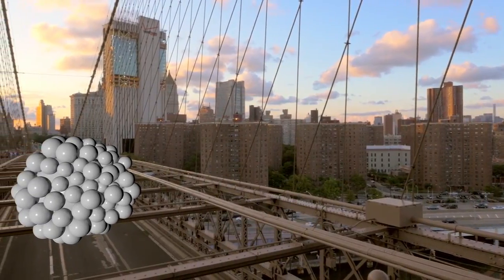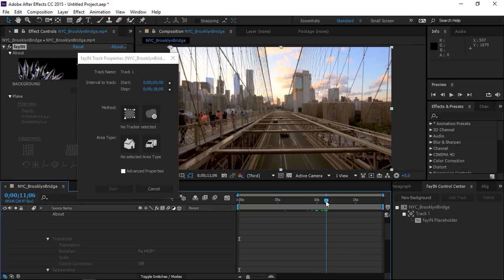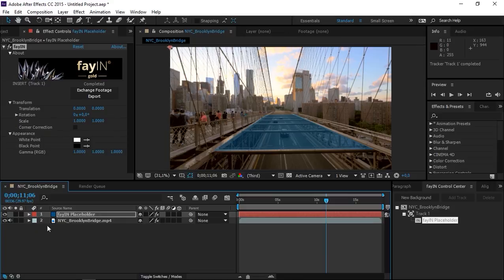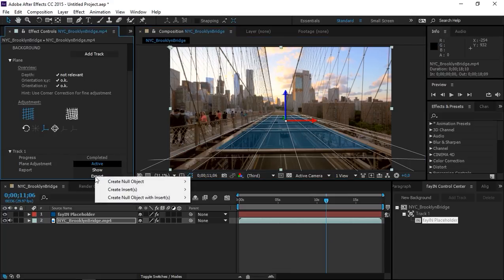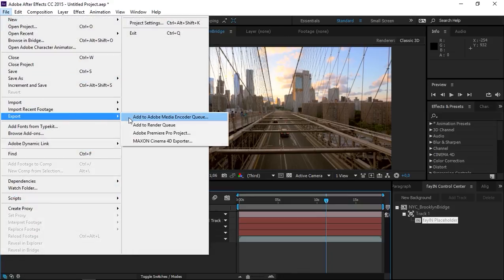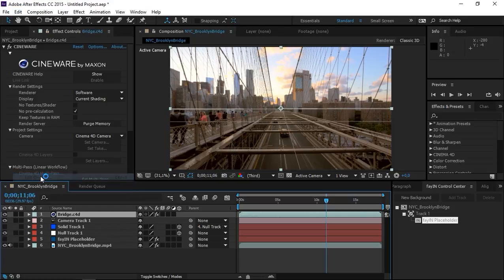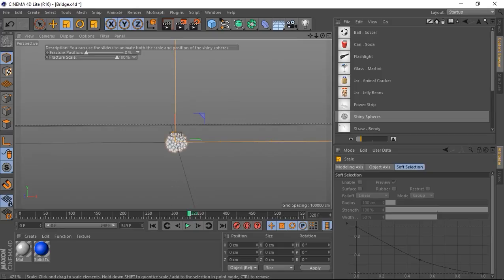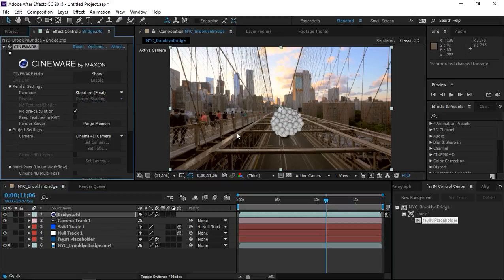After Effects Tutorial | 3D Tracking with fayIN Gold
2016.